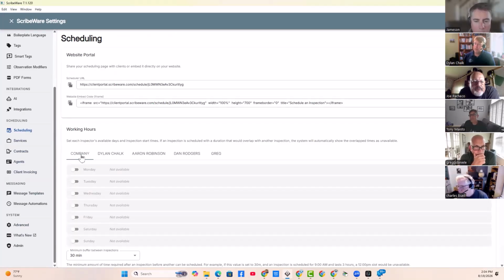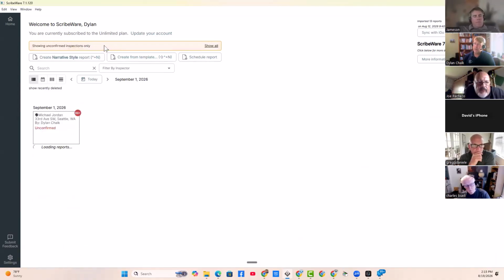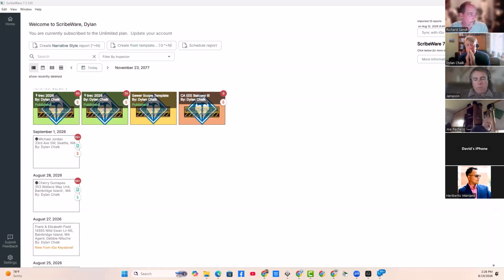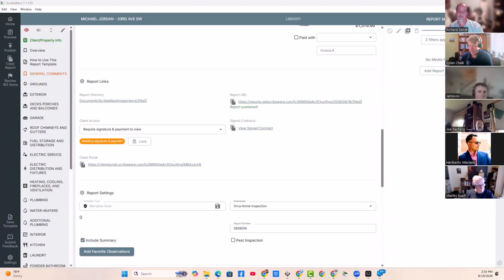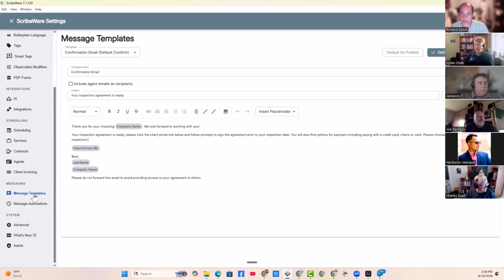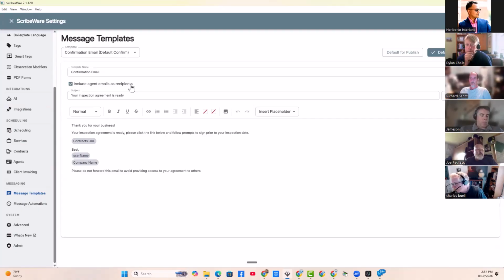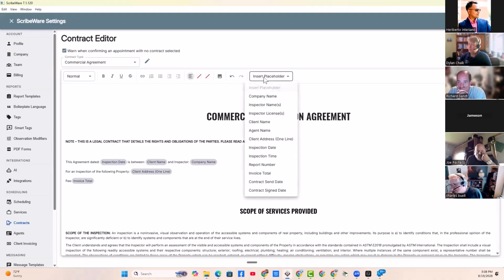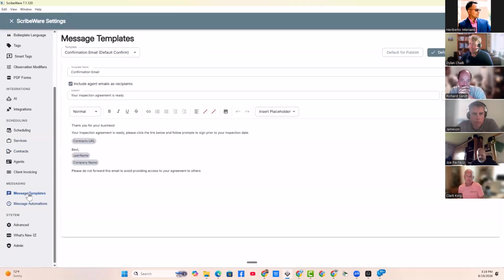August Scriber Meet up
This meet-up was focused on setting up the built in scheduling and agreements